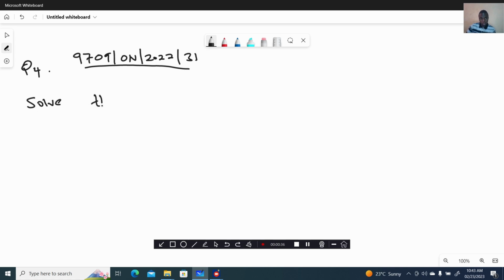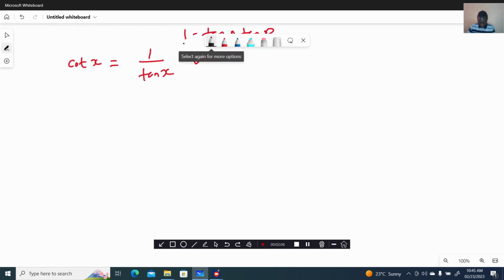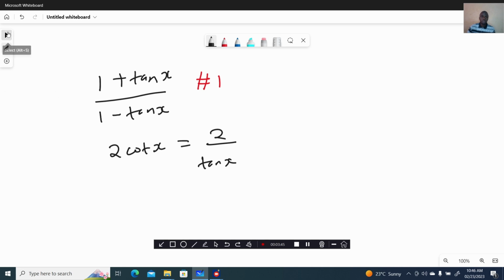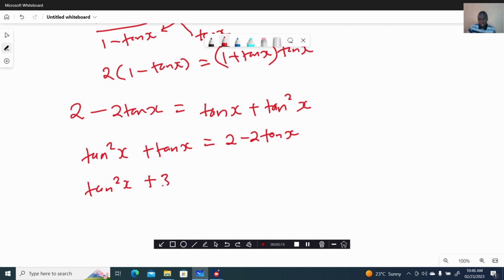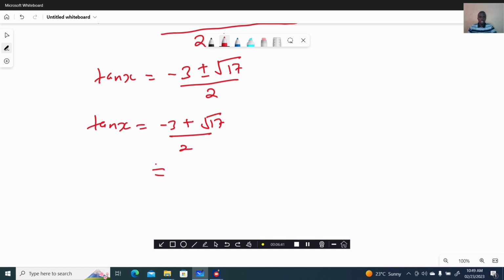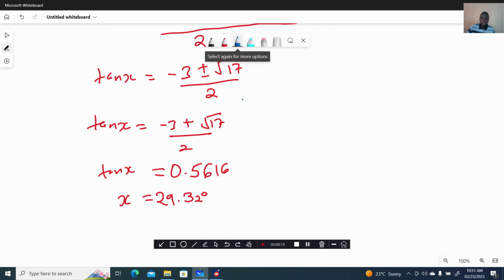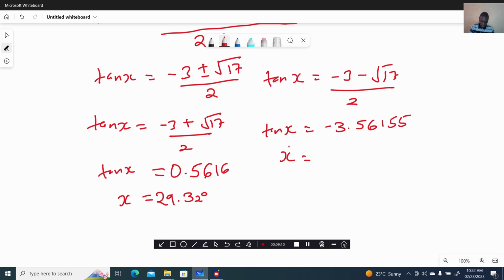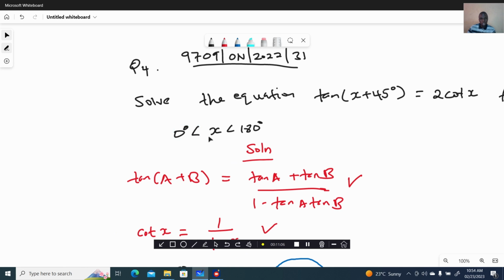Oct/Nov 2022/Paper 31/Q4